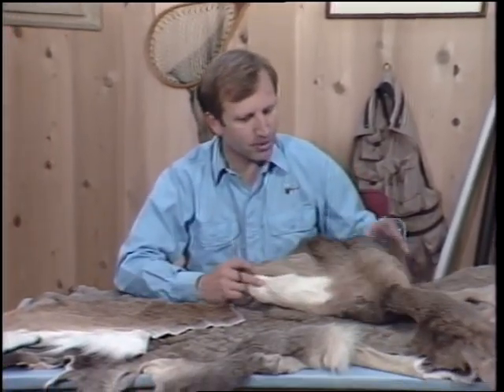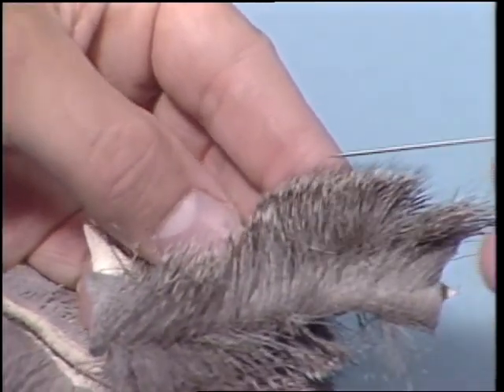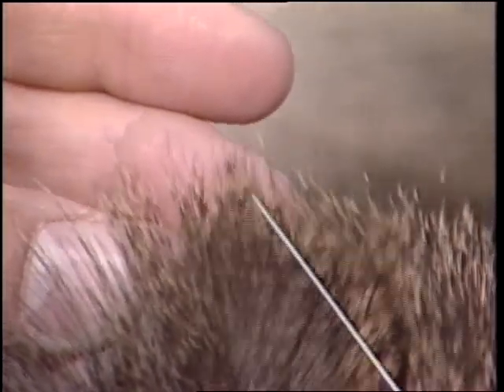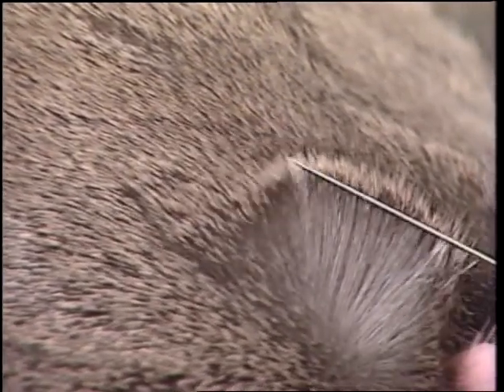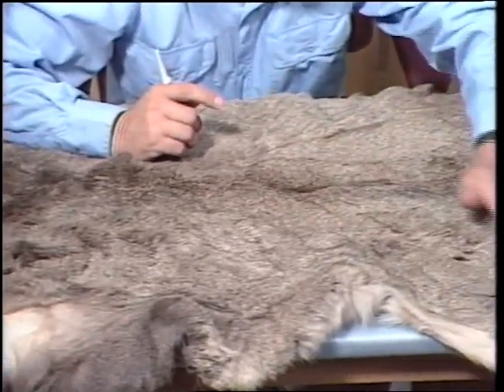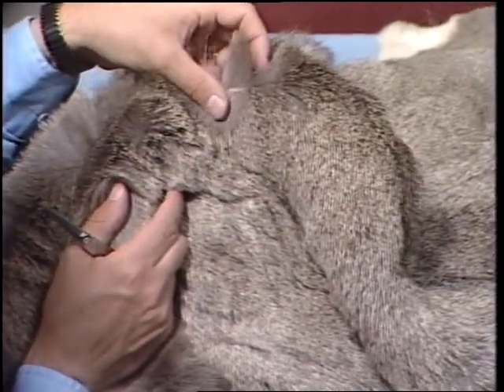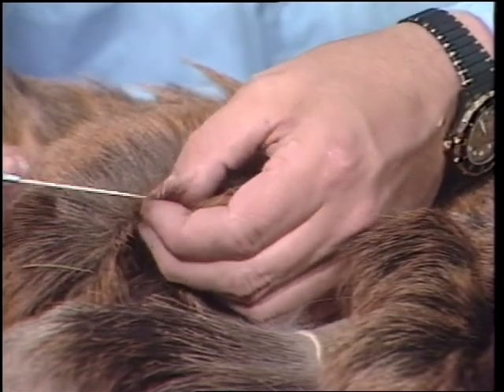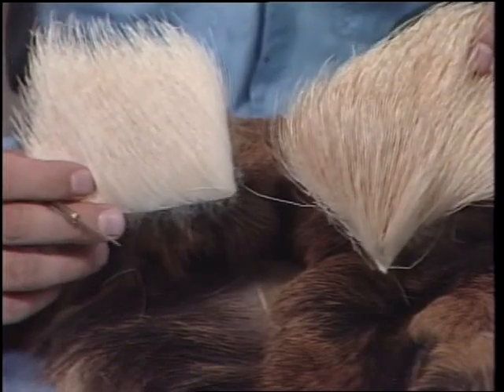A wonderful fly tying lesson: Discover how to select Deer and Elk Hair a view from the past videos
1986 we started filming fly tying and produced tying Western trout flies, one of the very first videos ever filmed on fly tying. We started filming fly connecting with the new video available. We pioneered along with Gary Borger and 3M putting fly tying in video. We learned a lot along the way, and video has become the number one teaching method in the world today. We will be presenting from our video library historic filming. As you see in today's segment on selecting hair filmed in 1986, it still resonates and teaches today after some 35 years